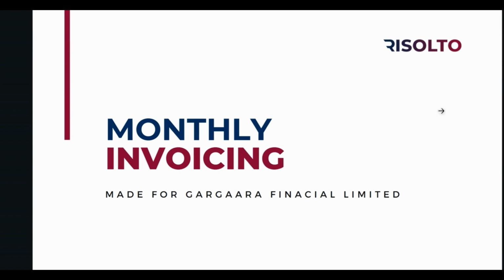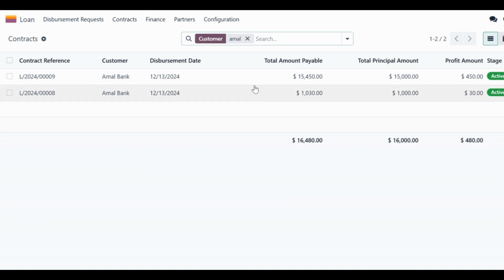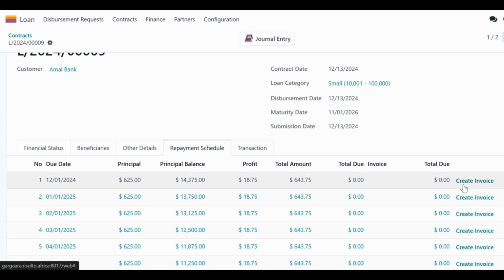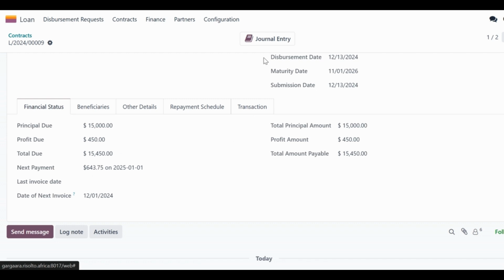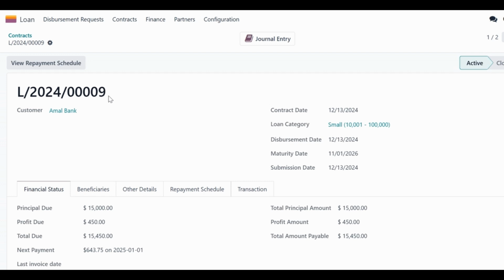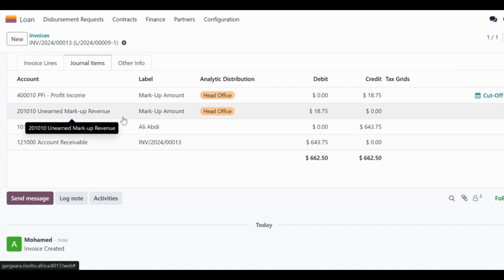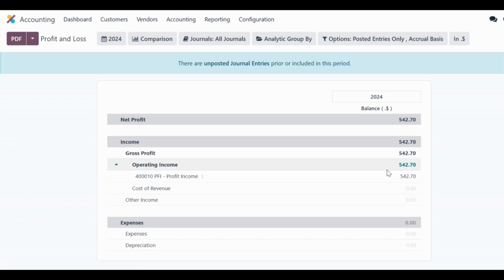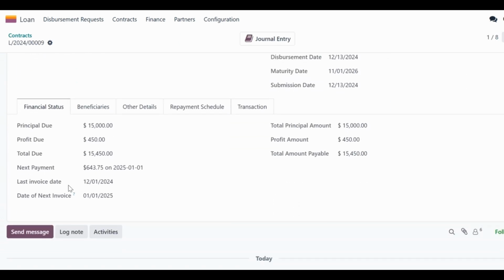4 Monthly invoicing